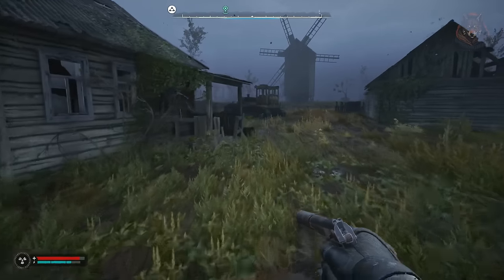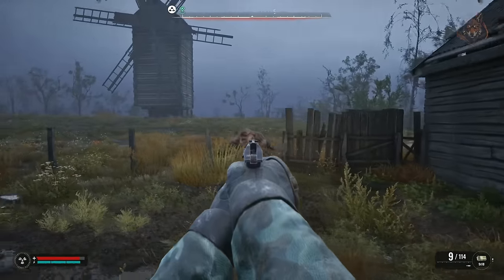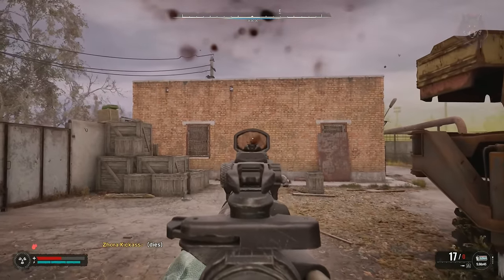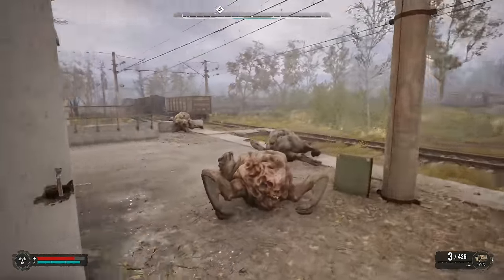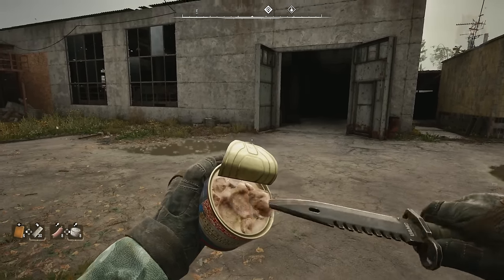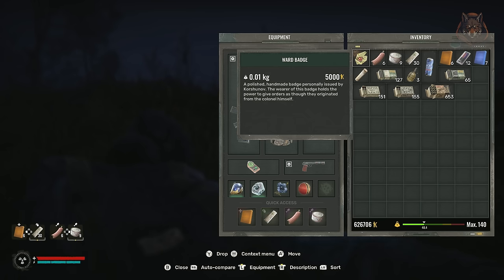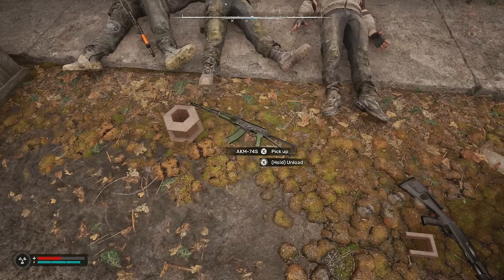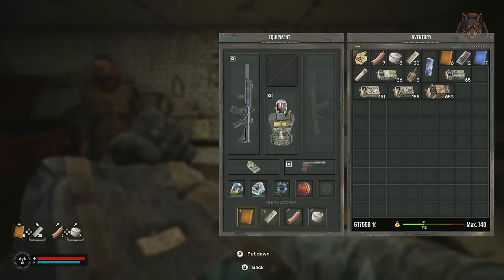Top 50 Tips I WISH I KNEW Before Playing Stalker 2 | Ultimate Beginner Guide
The beginners tips and tricks to have the best start in Stalker 2 I wish i knew before playing the game.  Top 50 Tips I WISH I KNEW Before Playing Stalker 2 | Ultimate Beginner Guide.